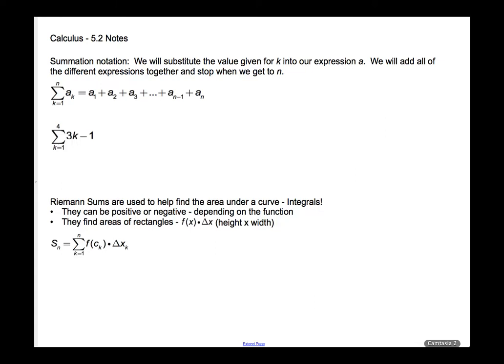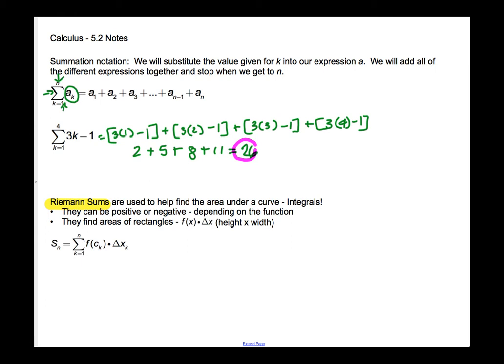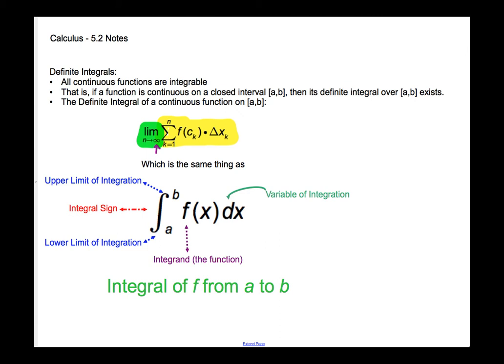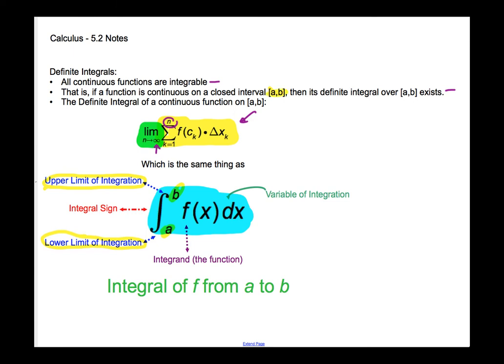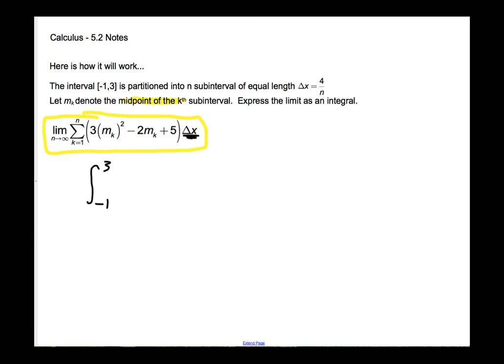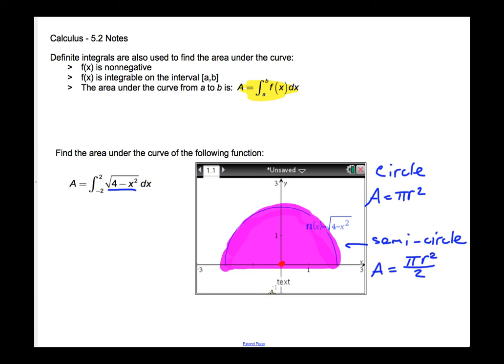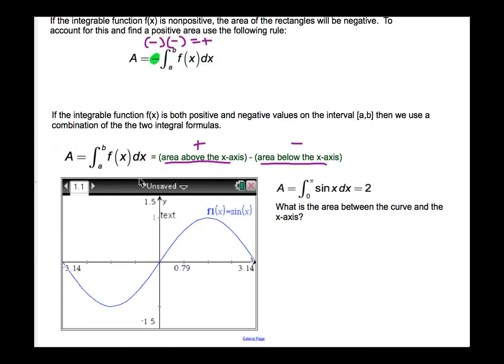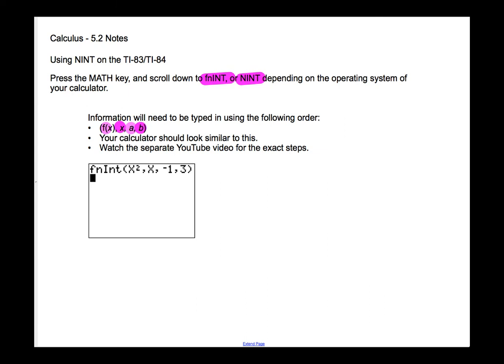Calculus 5 2 Notes